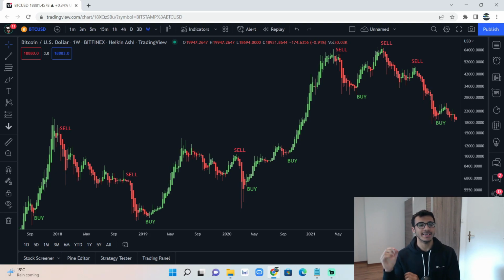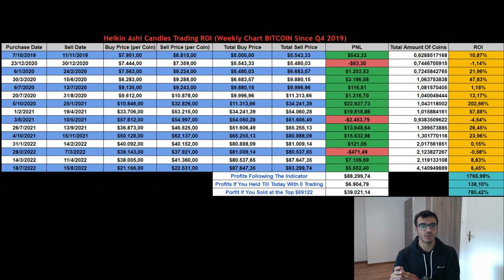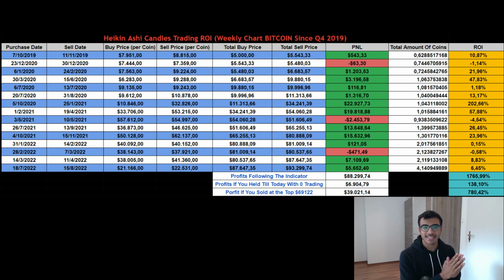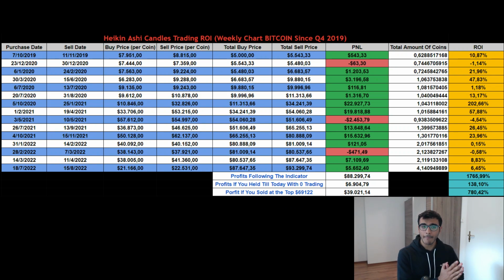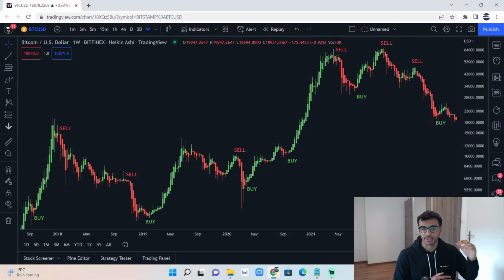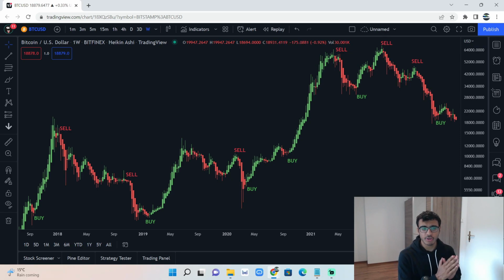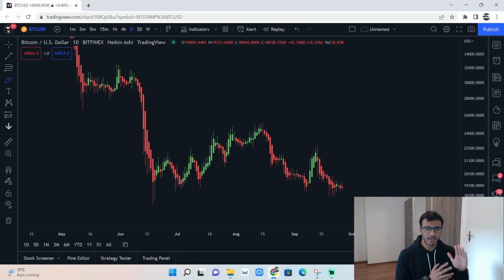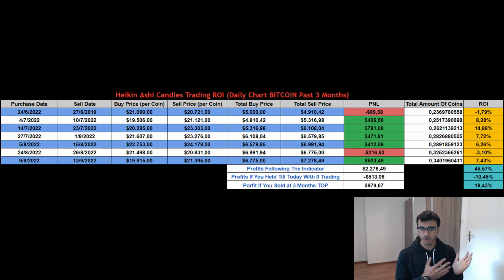This Secret Heiken Ashi Strategy Will Make You Rich !! Turn $5,000 Into $100,000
💰 | MEXC Exchange ➔ 👉$1,000 BONUS SignUp

🔥 Hello Everyone 🔥
I'm codex I do Crypto price analysis on YouTube and I have been in this space for almost 6 Years now
If you Find my videos Interesting I welcome you to the Team, If you don't I still welcome you.